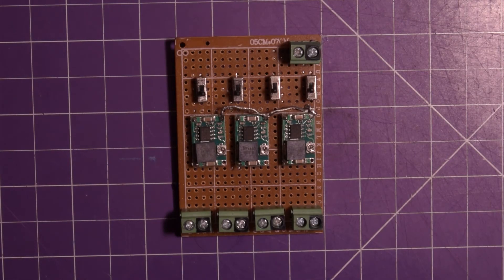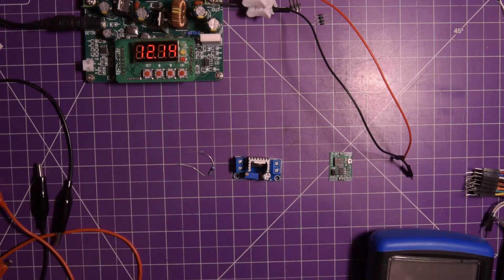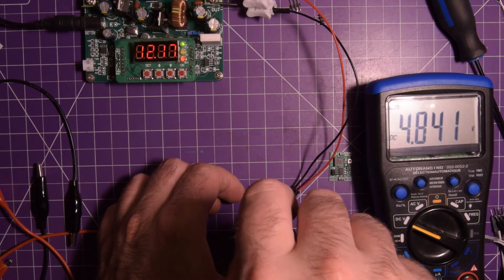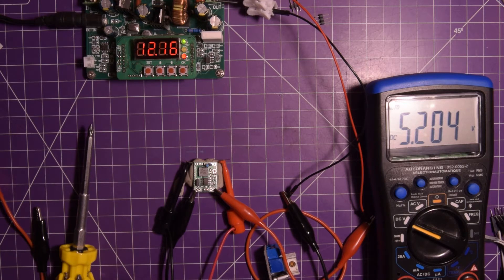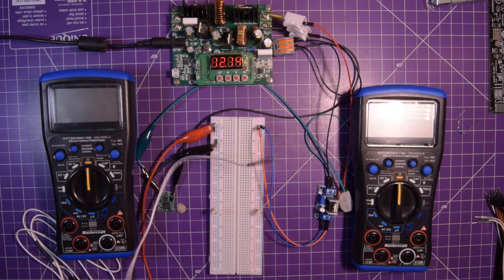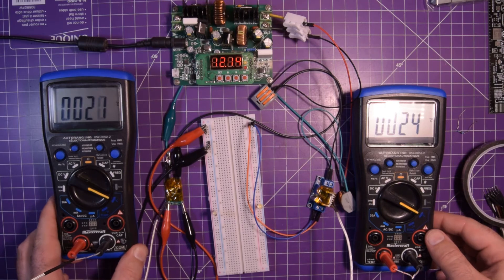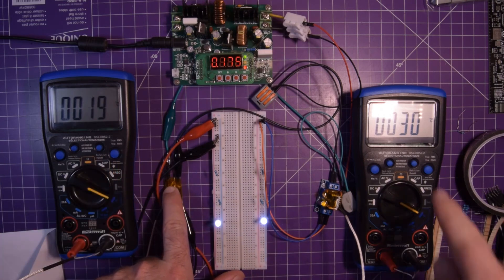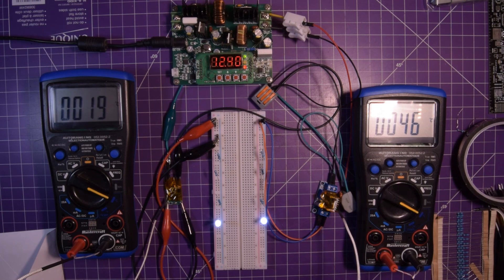Why I Chose Switching Buck Converters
A small but important demonstration on how switching converters are far more efficient than linear ones.
I put a small EBay DC-DC module against an EBay ready-made LM317T module and see how they stack up